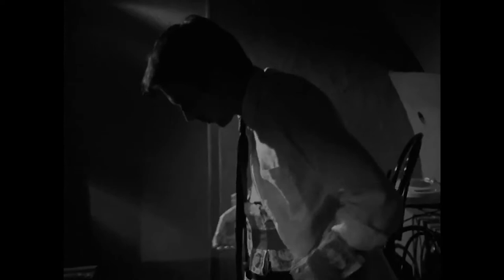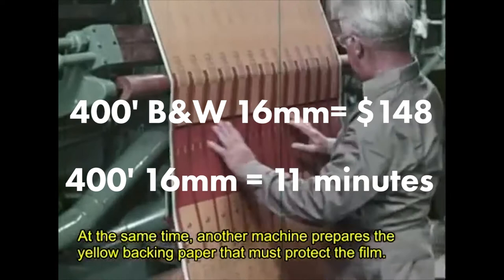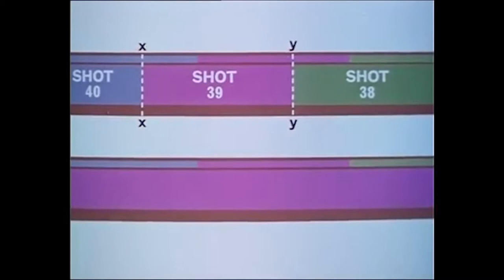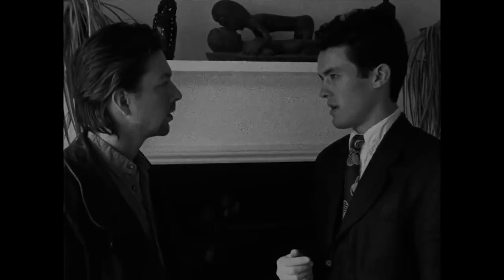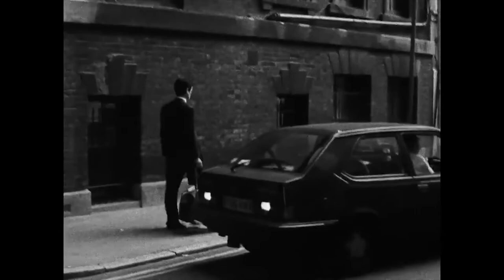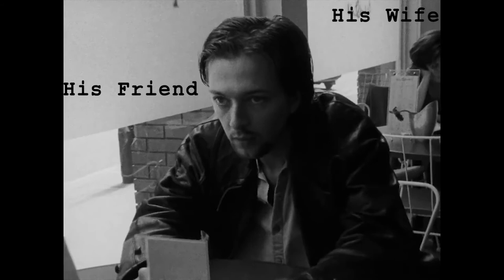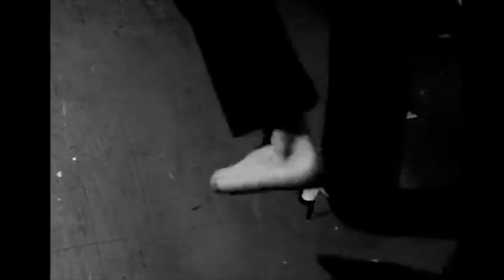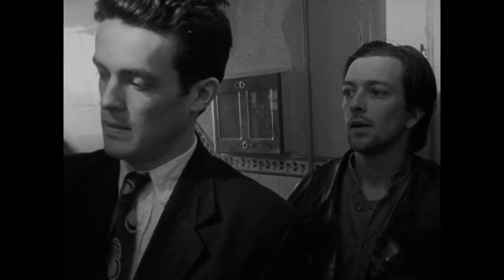How it was Filmed: Christopher Nolan's "Following"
In this video I try to give a brief overview about how Christopher Nolan shot his debut feature film "Following" on a tight budget. If you want to learn more about how he pulled this off, there is a great Vice interview with him and his Director's commentary on the Criterion edition of Following is enlightening.

Other song: The Black Cat - Aaron Kenny